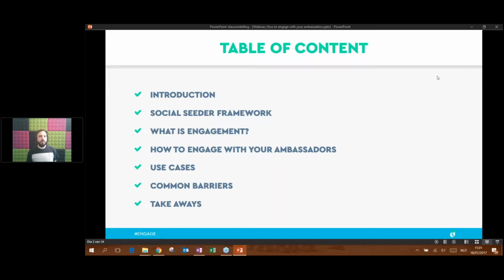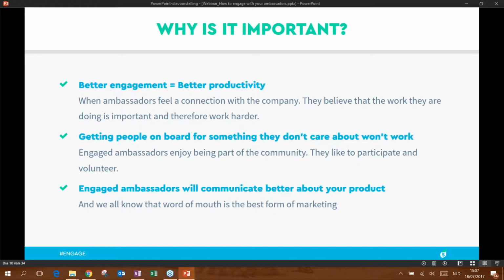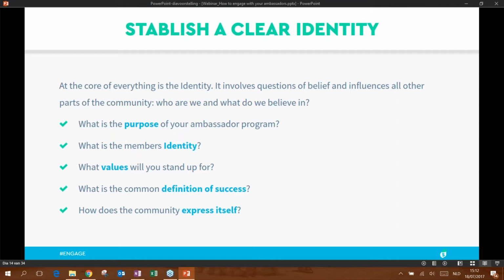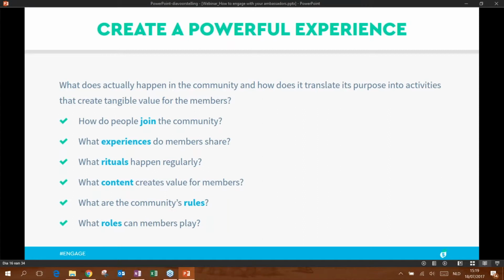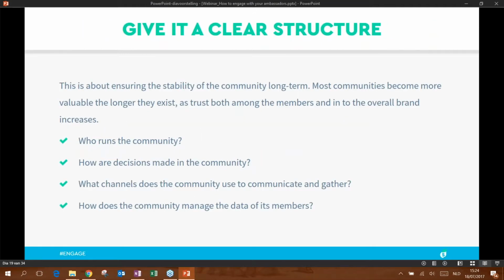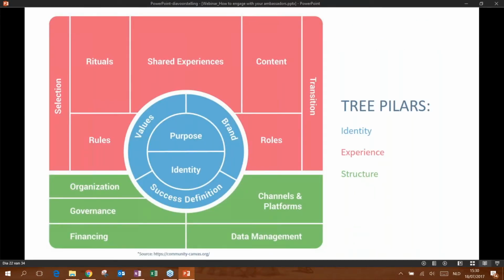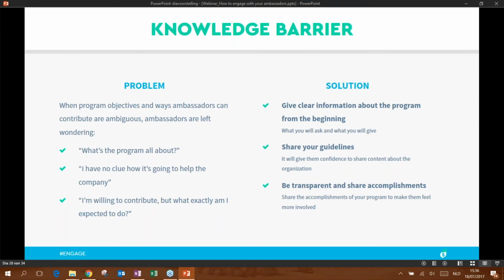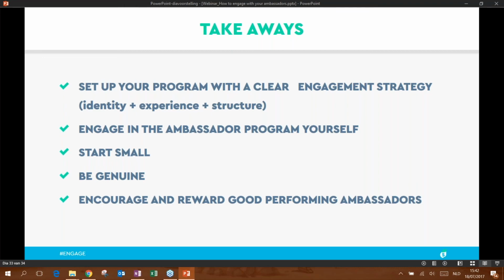How to Engage With Your Ambassadors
In this webinar, we’ll talk about how to engage with your ambassadors. You’ll learn how to:

- Connect with your ambassadors
- Increase engagement
- Create a community feeling

And all in one hour, phew! :)